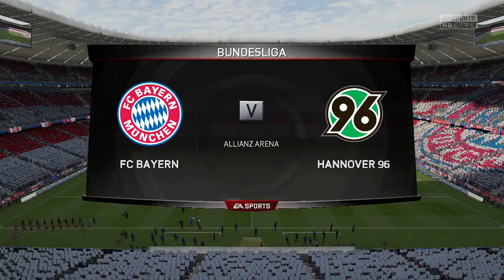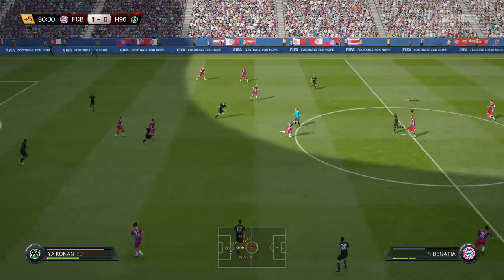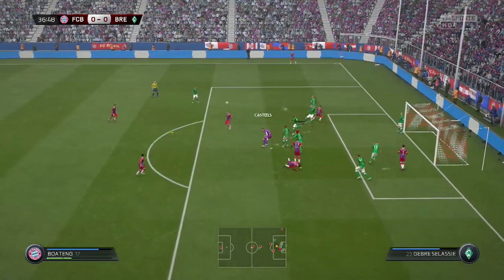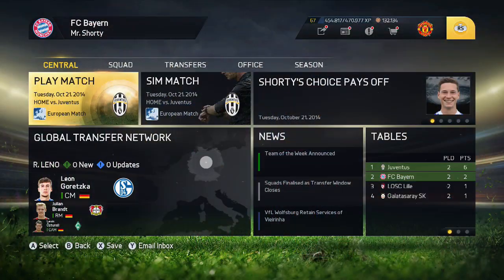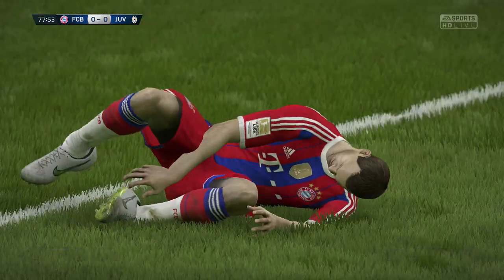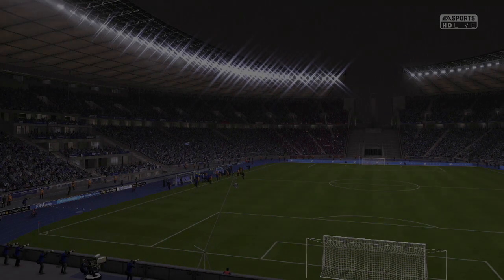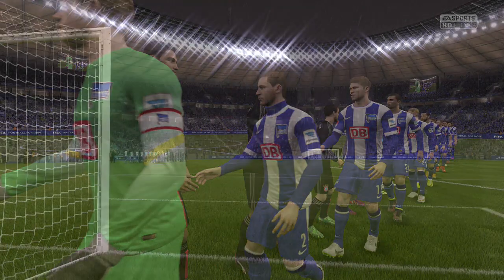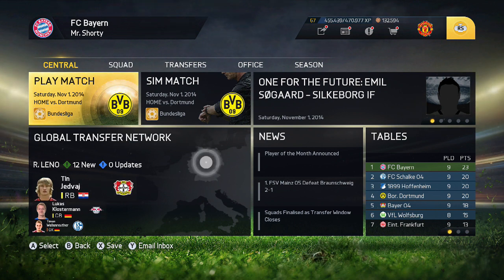FIFA 15: Bayern Munich Career Mode - HUGE GAME VS JUVENTUS!! - S1E3